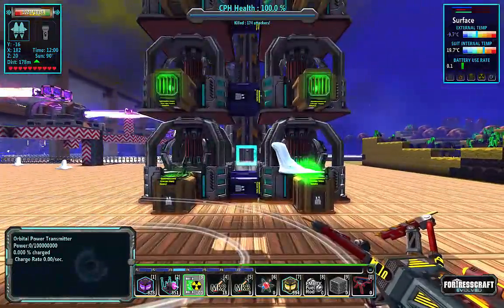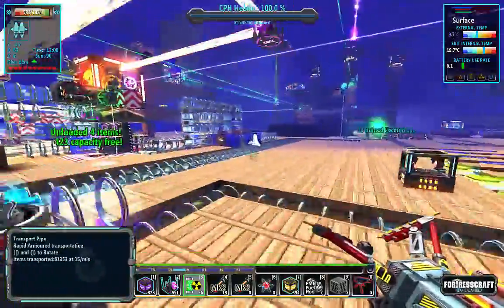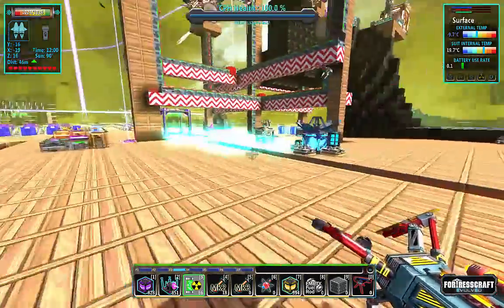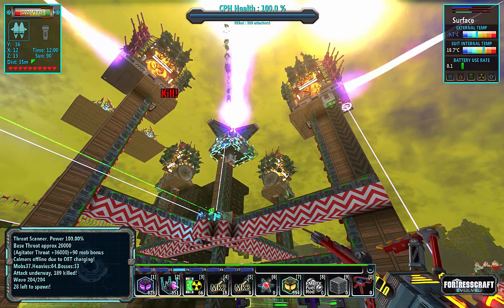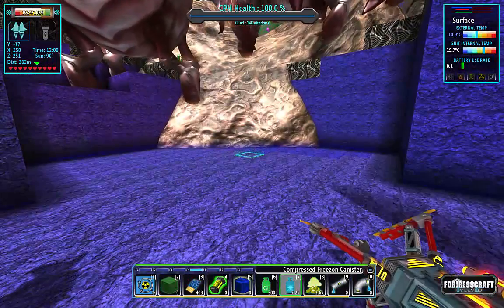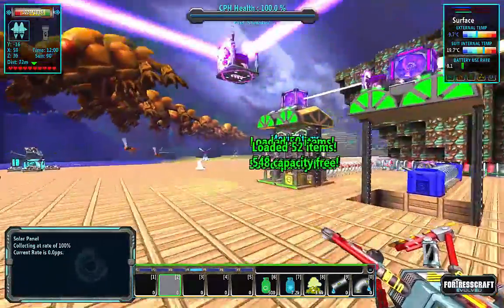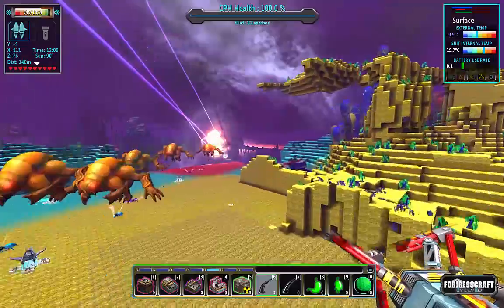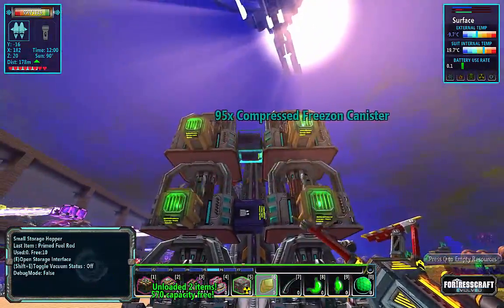FortressCraft Evolved : Mutation - Ep 85 Quick Charge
Now on patch 16 the world is a different place. I've included a few Mutators to the world that increases the challenge and fun of the game. These mutators will be apart of the Adventures pack DLC.

Advanced Quarrys
Basic GACs
Enhanced Light
Rebalanced Recipes
GPS Tool
Mk2 Auto-Excavator
Stackable Minecarts
Nuclear Reactor
Teleporter Network
Trickys Hopper Mod
Freight Carts
MS Stockpiler